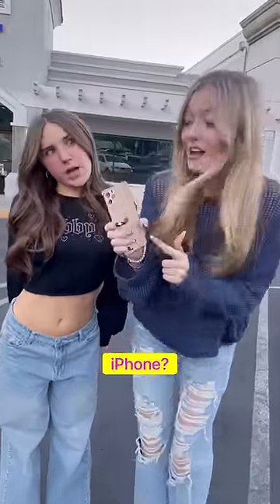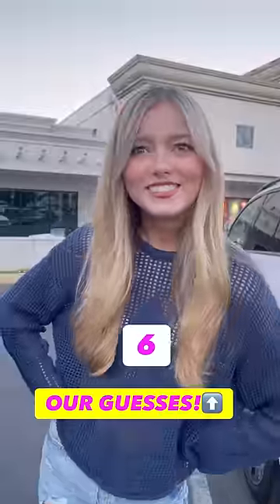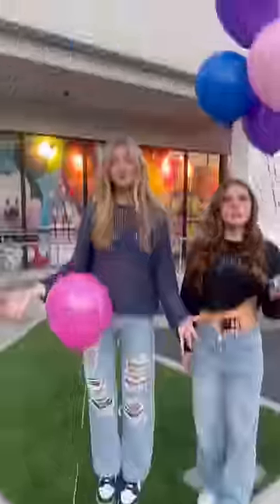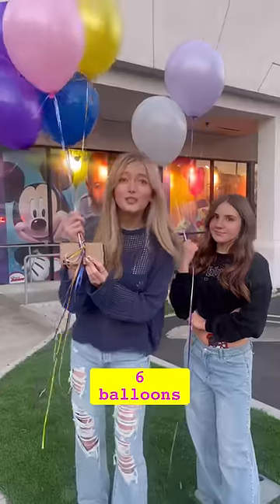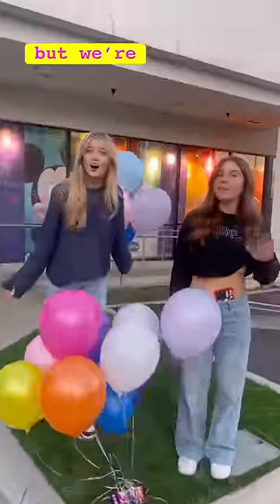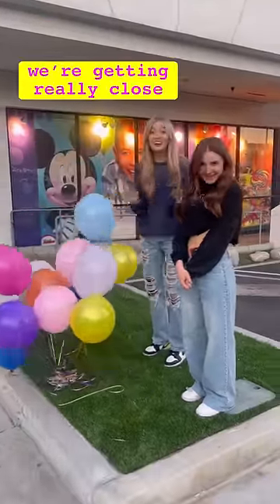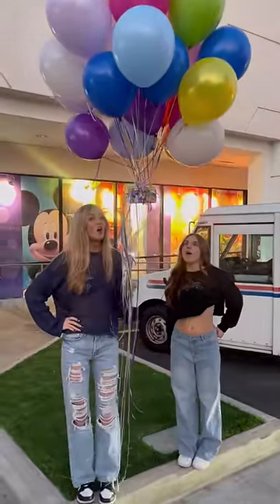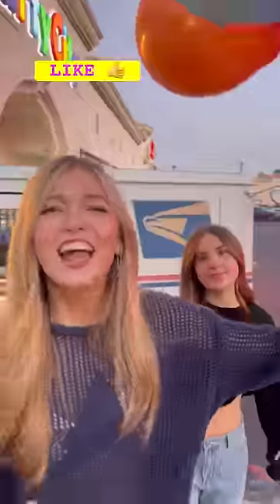I BROKE MY PHONE FOR THIS...😭 | Emily Dobson